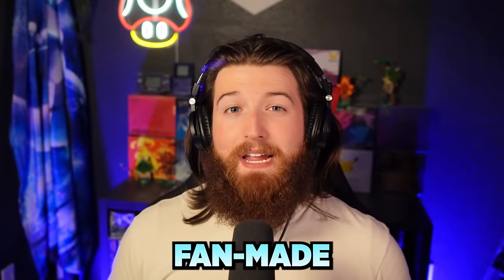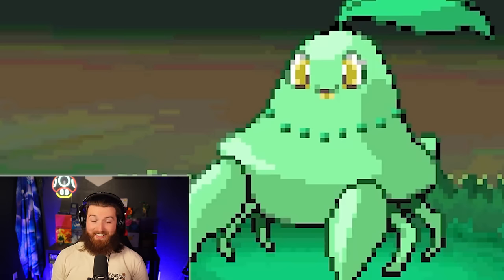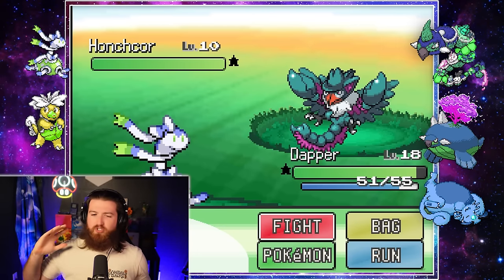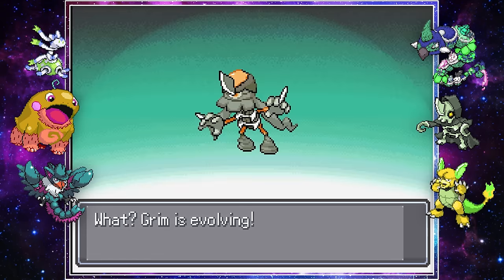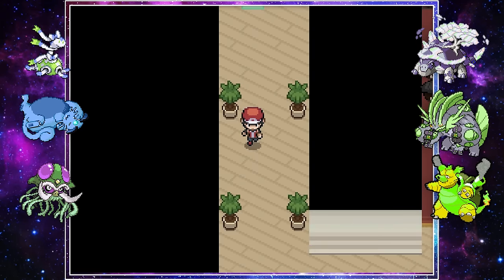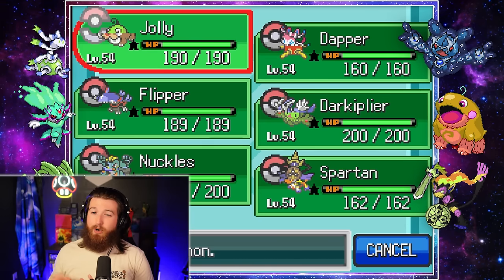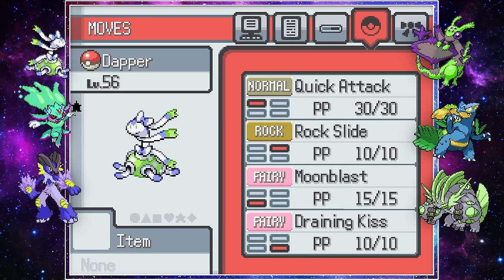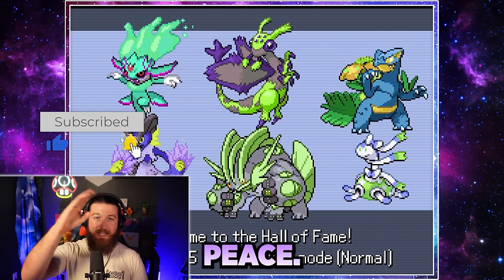Infinite Fusion NUZLOCKE! SHINY Pokémon Fusions Only!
Welcome to Pokemon Infinite Fusion, but using only SHINY Pokemon Fusions, and it's a NUZLOCKE!? We're almost to 100,000!

We have partnered with GamerSupps! Get it quick! Try out their products and save by using code QJCOSMIC at checkout!

Member Perks:
- Access to member-only channels in Discord
- Custom Emojis (Coming Soon!)
- Loyalty Badges in stream chat and comment section
- Access to custom fusions and all game links used on the channel